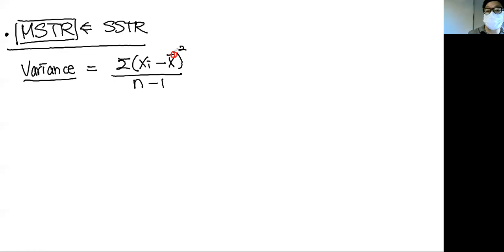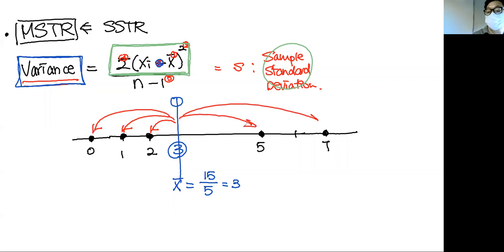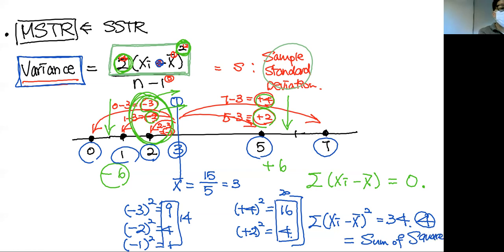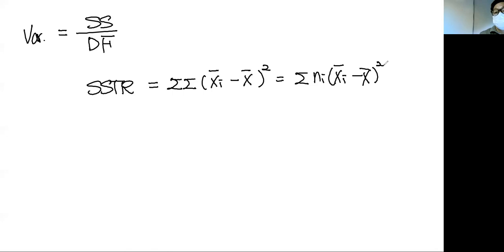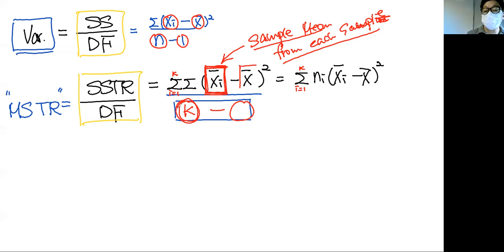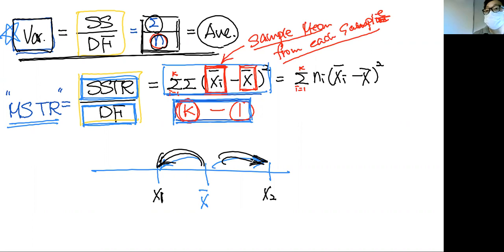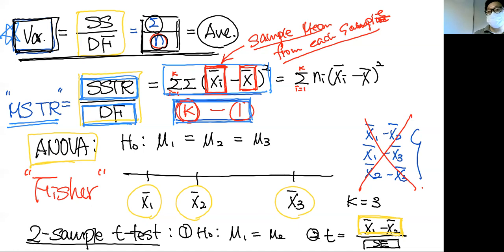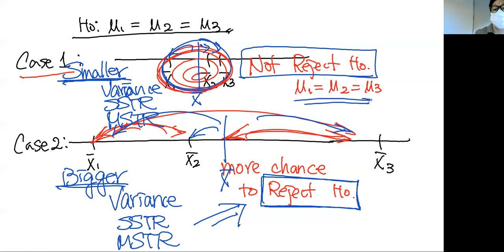STAT2603 ANOVA2-2 MSTR